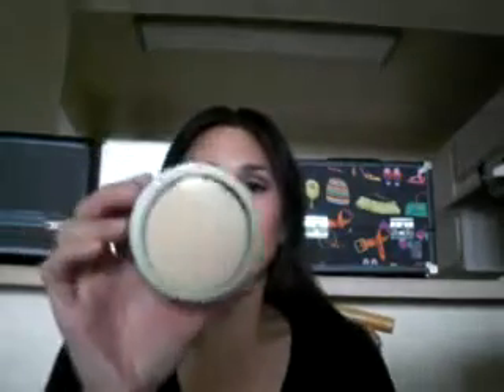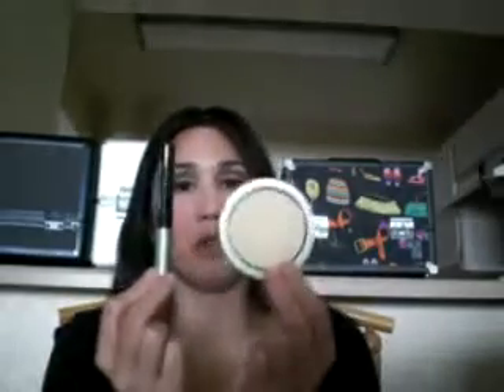Haul - Sally Hansen Natl Beauty inspired by Carmindy/Sephora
Sally Hansen Natural Beauty isnpired by Carmindy
Sephora